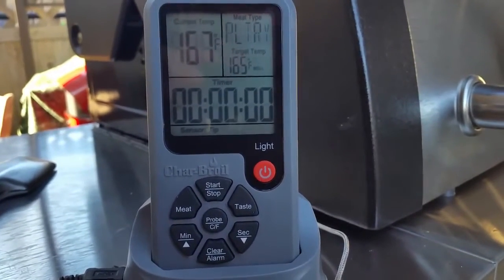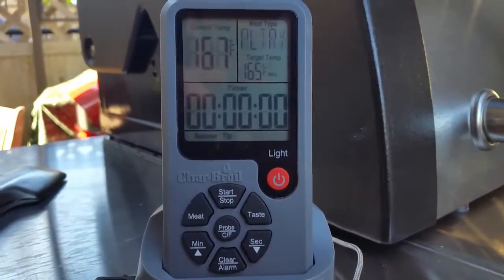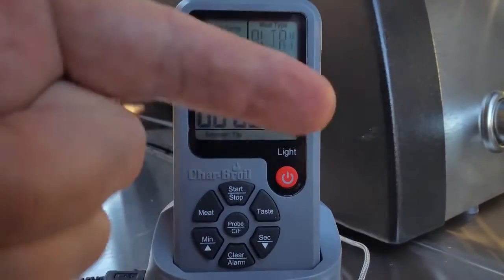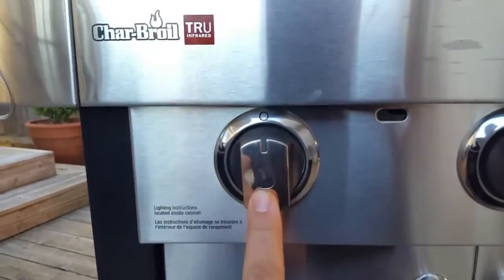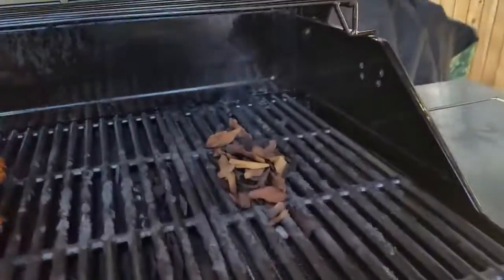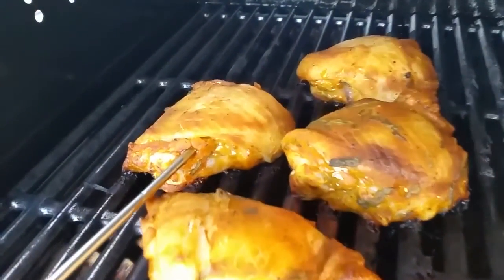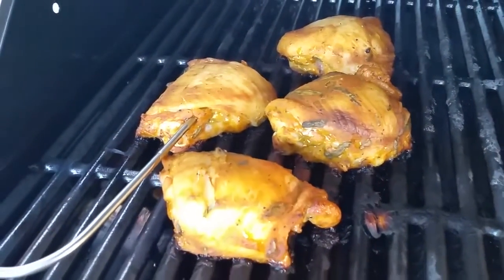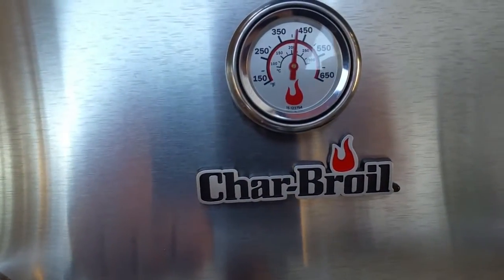How to Grill Chicken Properly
BBQ Brian Shows How to Grill Chicken Properly by using a thermometer, cooking indirectly and turning the heat down.